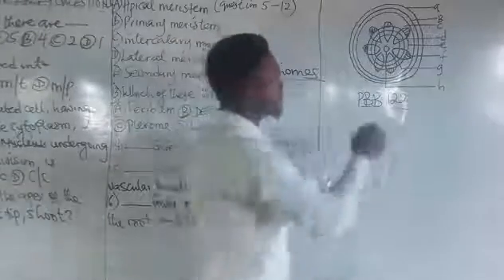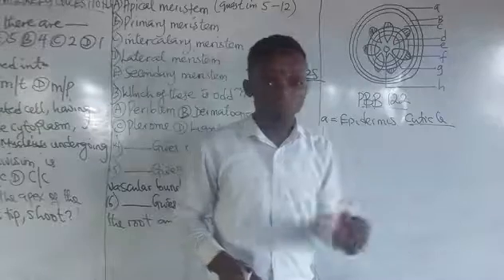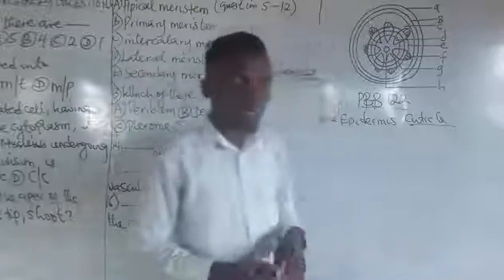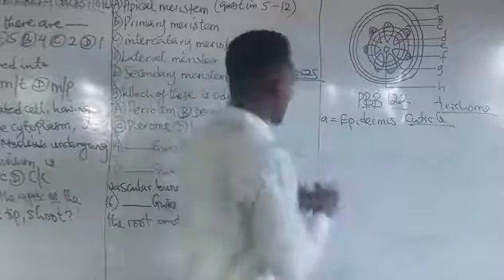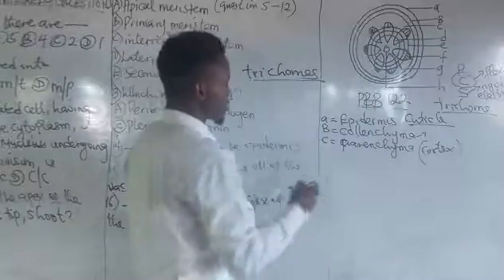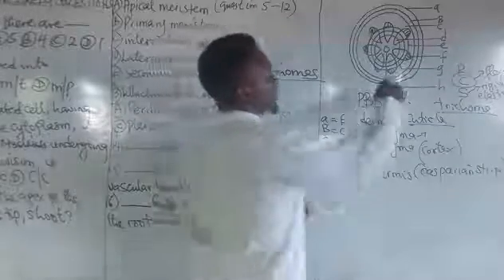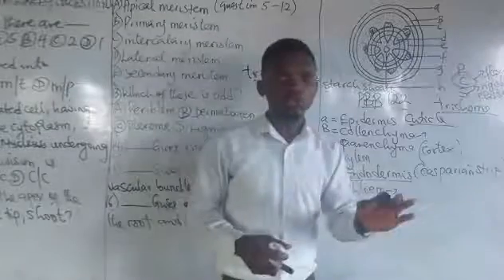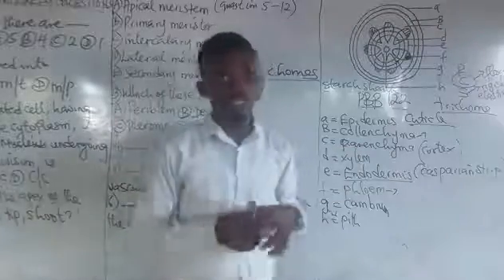PART B OF PBB 122 EXAM LIKELY QUESTIONS AND ANSWERS. ANALYSING A DICOT STEM